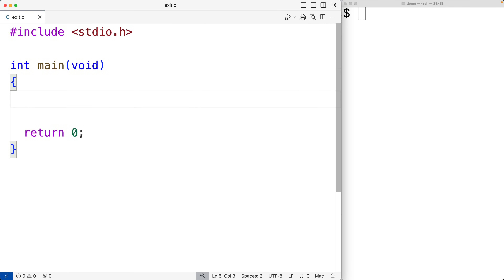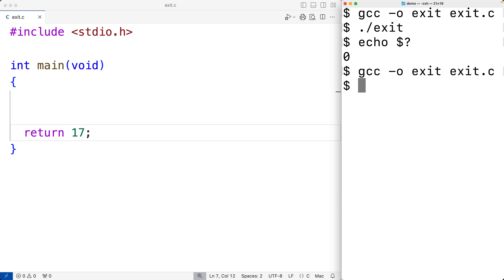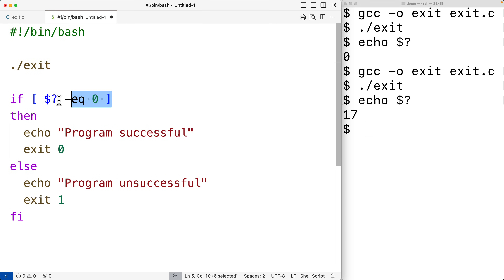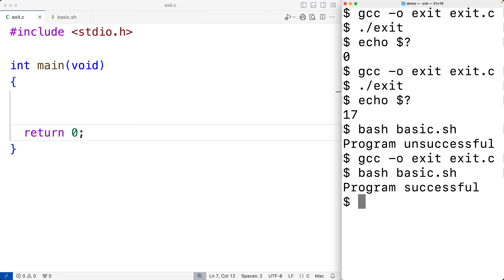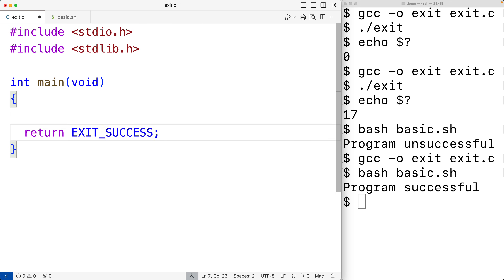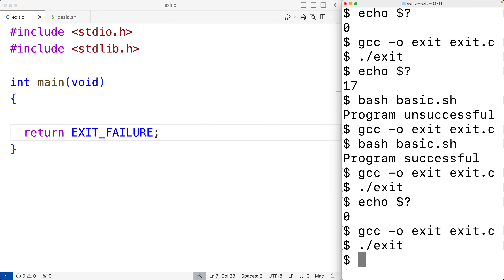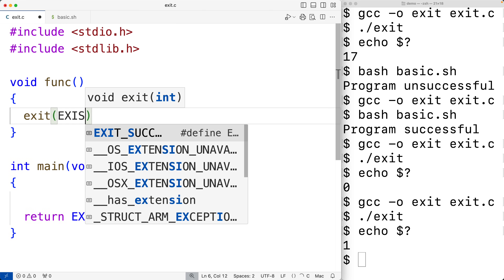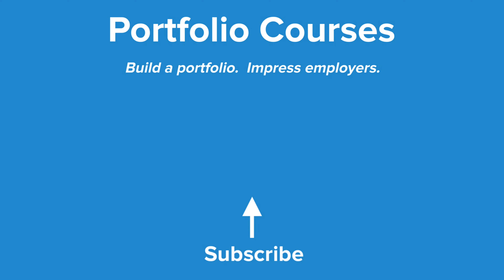Exit Statuses and Exit Status Macros | C Programming Tutorial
How exit statuses work in C, including how to use exit status macros and the exit function.  Source code to build a portfolio that will impress employers!